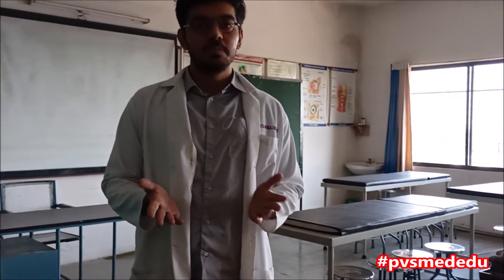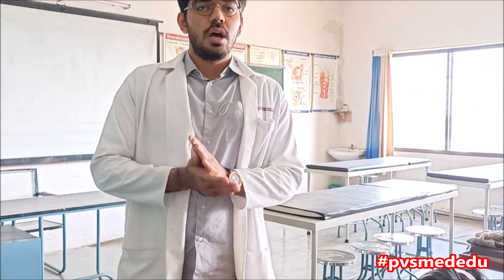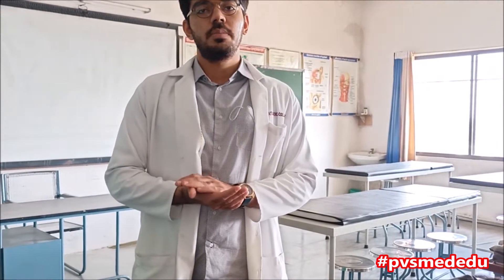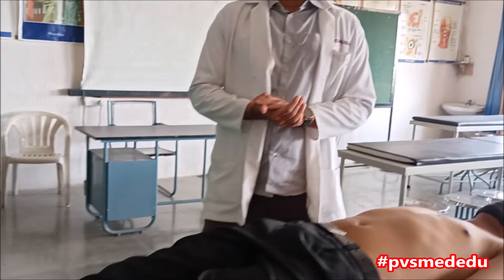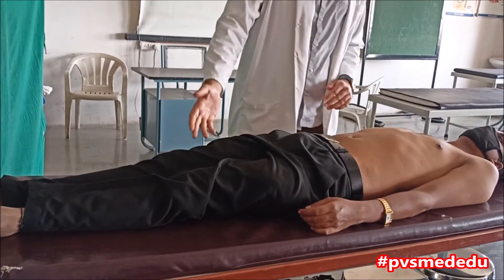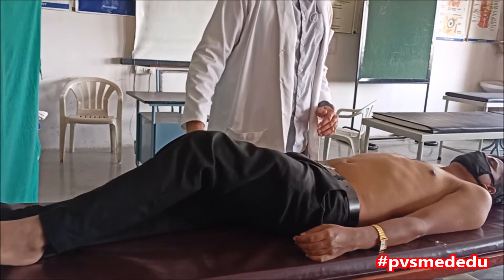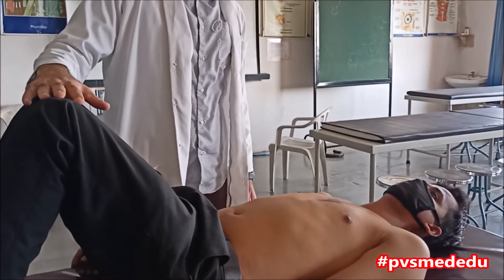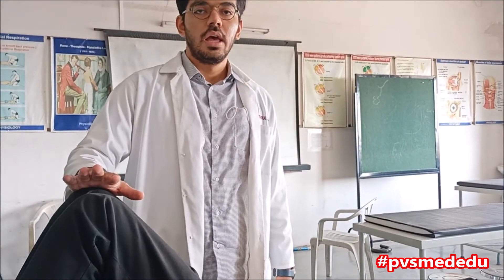CLINICAL EXAMINATION OF THE ALIMENTARY SYSTEM AND THE ABDOMEN pvsmededu NINE REGIONS OF THE ABDOMEN